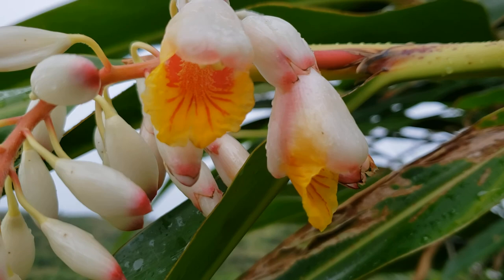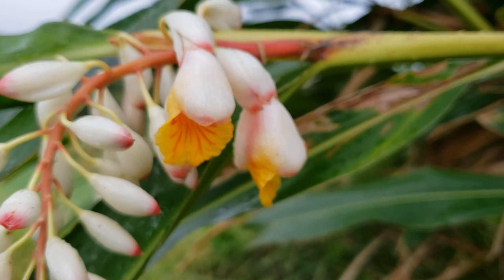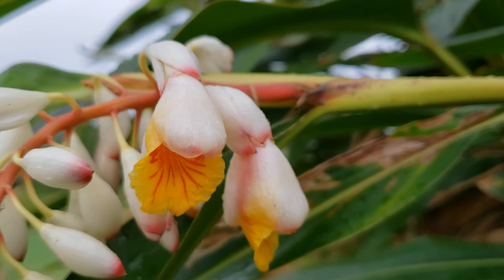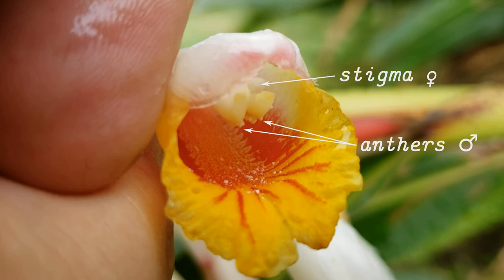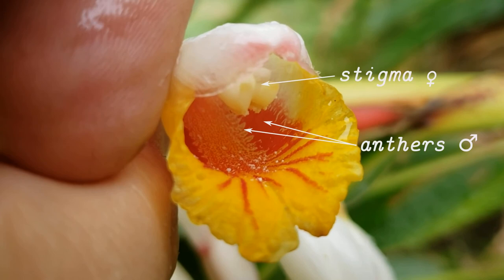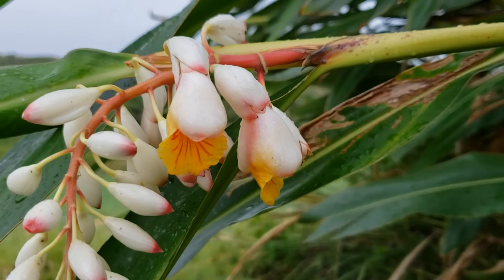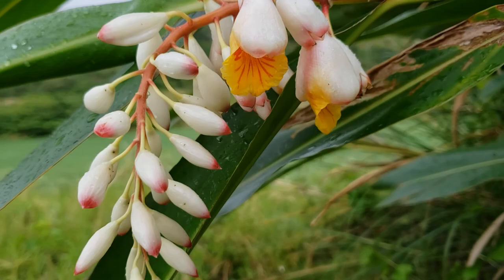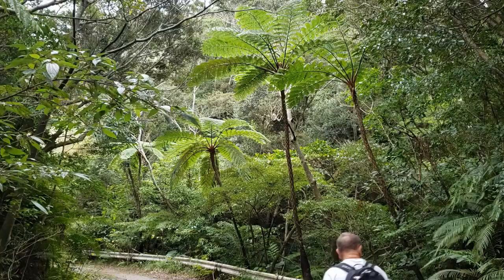How shell ginger separates male and female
Alpinia zerumbet, shell ginger,  ゲットウ (gettoo)